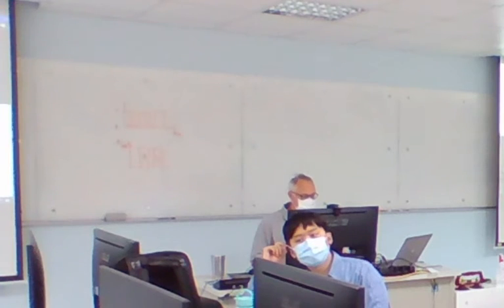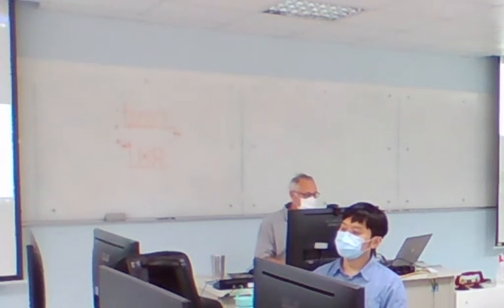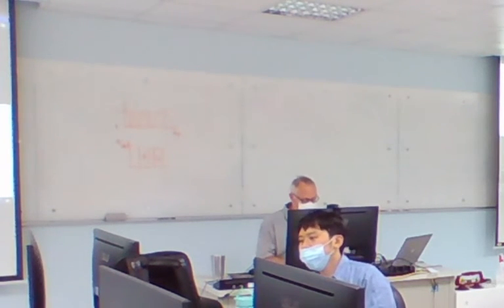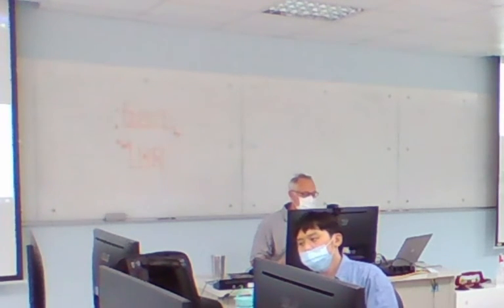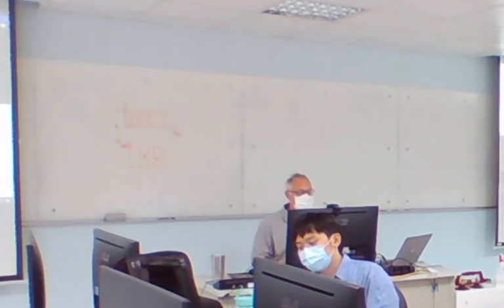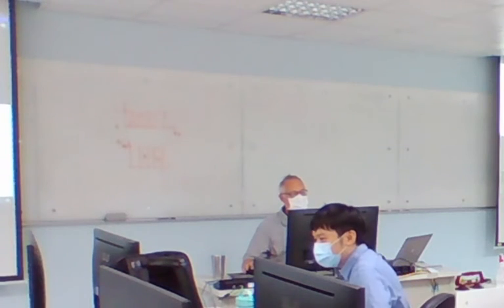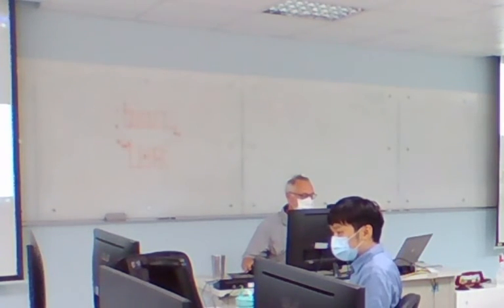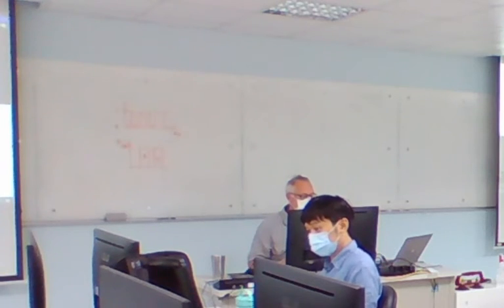20211101 Simultaneous Localization and Mapping for Robotics